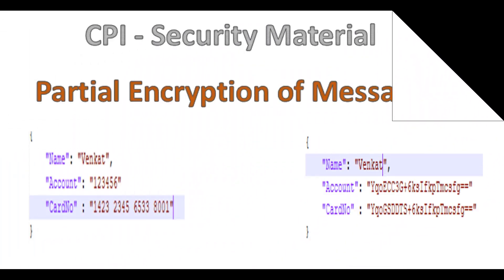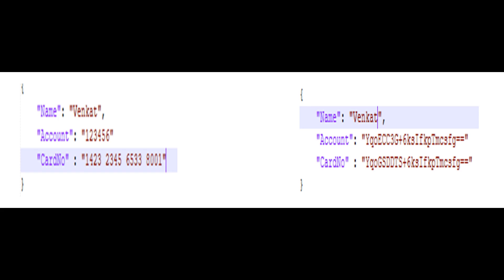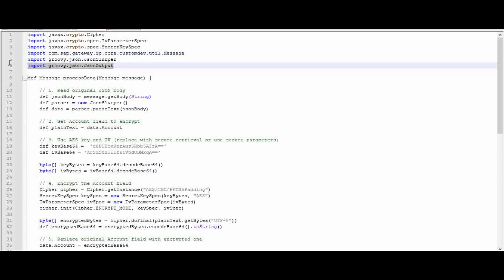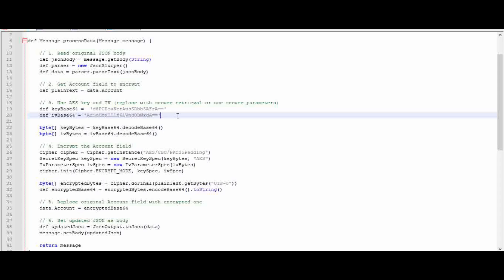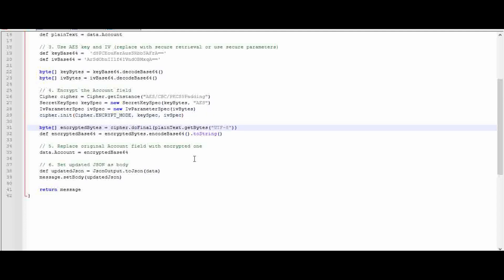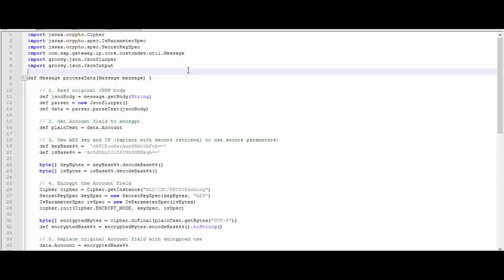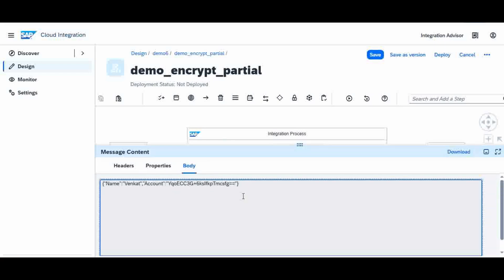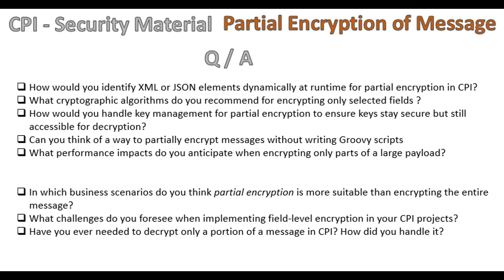CPI | Partial Encryption of Message using Groovy | Cloud Platform Integration | AES